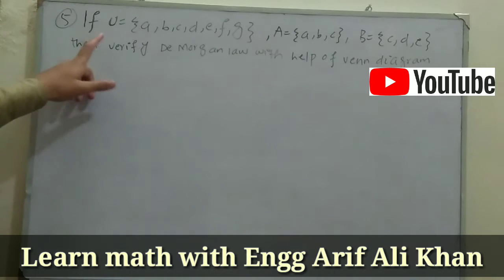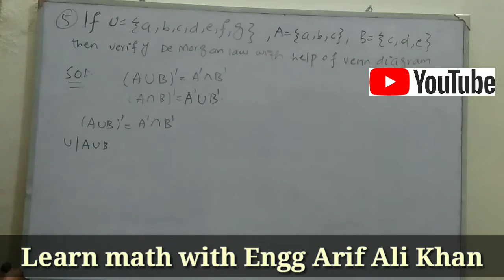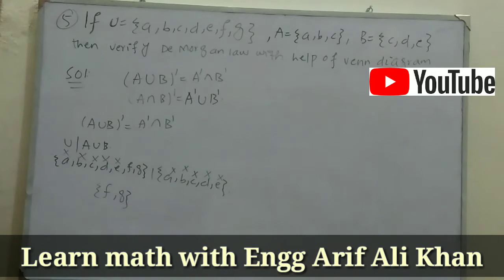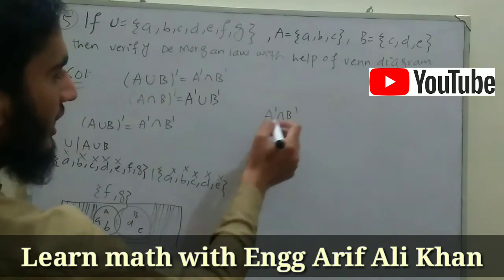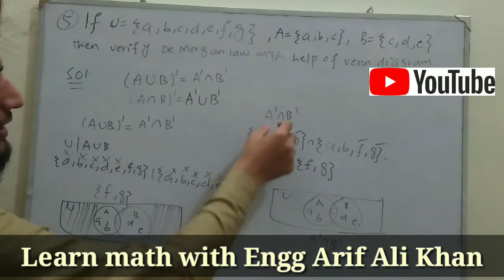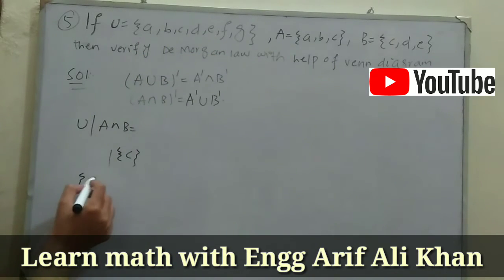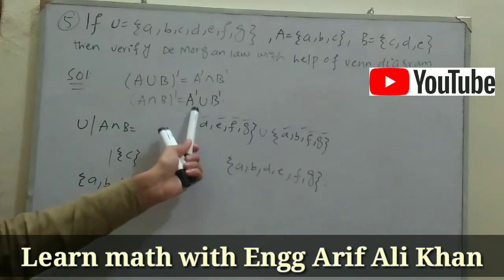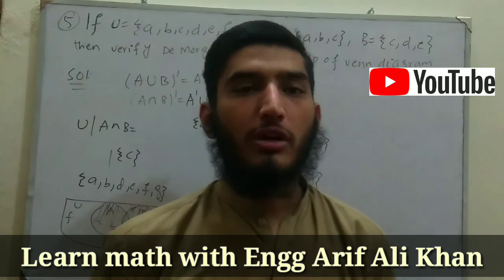De-Morgan law | Venn Diagram | Question # 5 | Exercise # 5.3 | lecture # 05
In the previous video we learned question # 4 related with exercise # 5.3 relavant with topic "difference and compliment of set" chapter # 5 "sets and Functions" class 10th mathematics.

De-Morgan law, Venn Diagram, question # 5, exercse # 5.3

Viewers in this video I will solve question # 5 which is the last question of exercise # 5.3 chapter # 5 related with the topic " De-Morgan law of set through Venn diagram".

In the upcoming video I will start exercise # 5.4 which is essential and necessary exercise of chapter # 5 sets and functions with which chapter # 5 will be completed.

Sets is a collection of well defined and distinct objects.
for example set of even number, set of odd number , set of first 100 natural number, set of composite or prime number.

while function is a relation between dependent and independent variable.
for example f(x)=2x+3 is a linear function

 Sets have a lot of types just like: Union of twos sets intersection of two sets Difference of two sets Compliment of a set Disjoint, empty or null set And function have also a lot of types:

 In this chapter we will just discussed first six functions.

 Sets and Functions, Class 10th, by Engg Arif Ali Khan